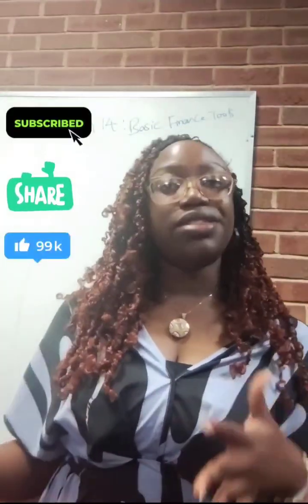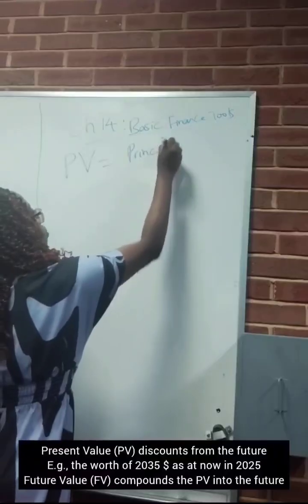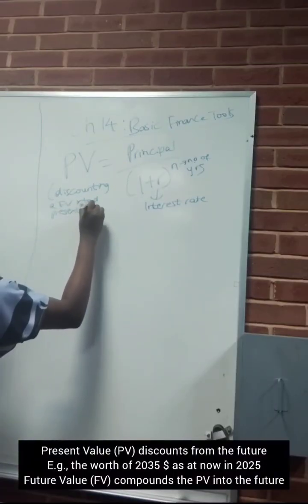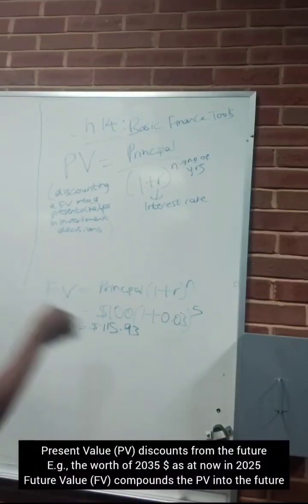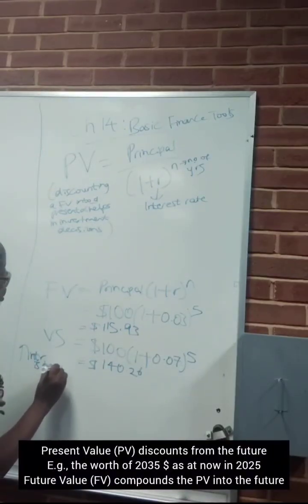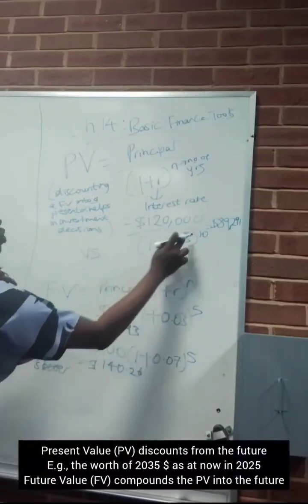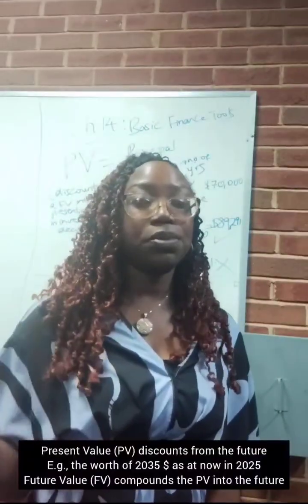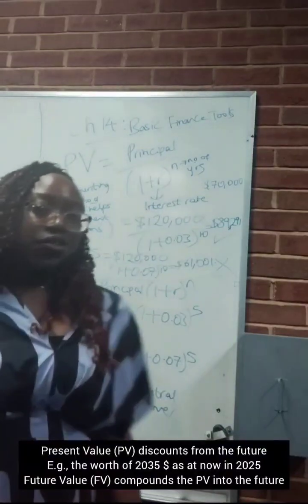Ch 14 Macro: Applying Finance Tools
Here's an introduction to macroeconomics.
Course Textbook: Principles of Macroeconomics by N. Gregory Mankiw (10th Edition)

This video covers financial tools such as applying present value and future value calculation to risks and resource allocation. I illustrate concepts like being risk averse, moral hazard, diversification, adverse selection, utility analysis and the efficient market & fundamental hypothesis with examples of economic assets.